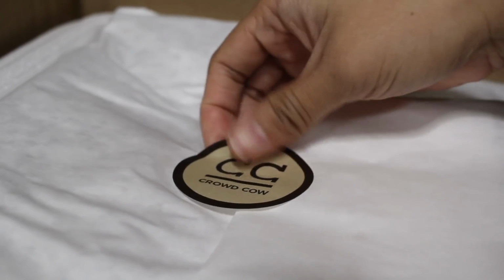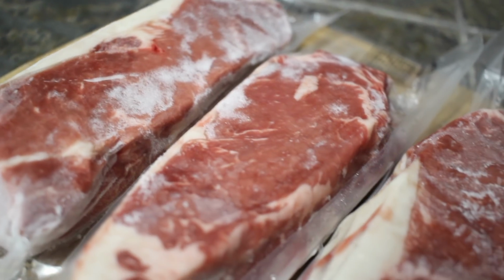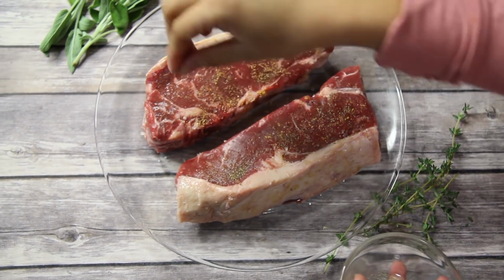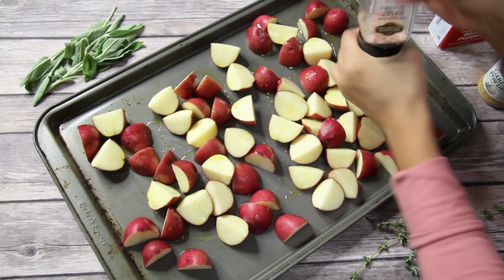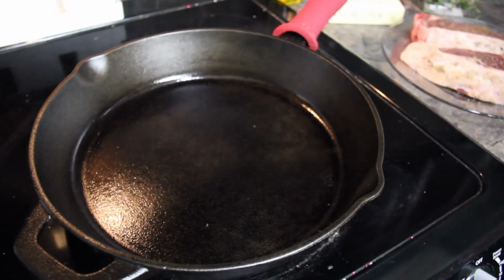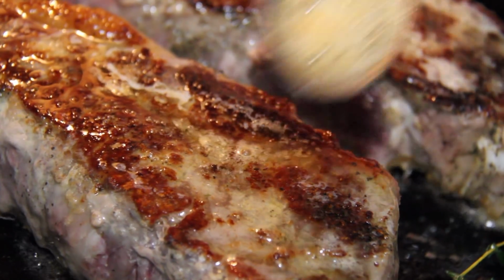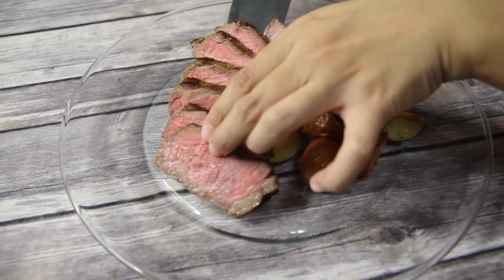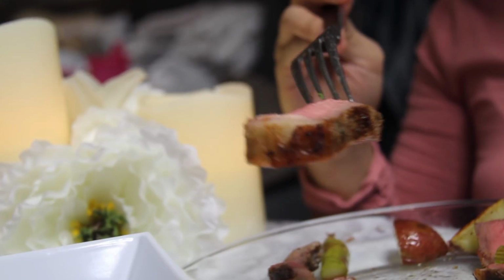Easy Steak Dinner for Two Ft. CrowdCow | Valentine's Dinner At Home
Visit Crowd Cow to become a steak holder today!
Receive 1lb of ground beef for FREE with purchase

Learn how to pull-off a romantic steak dinner for two at home! This easy recipe is beginner-friendly, and features prime cuts of beef from local farms. The convenience of having the meat delivered to your door, makes dinner preparation even easier. We're cooking up NY Strip Steak with a side of roasted vegetables. See below for the recipe, and check out for see what local farms deliver to your area!

Share advice and give support to others on their journey to living simply. Chat, post, share and connect with others like you in a safe community with similar interests in DIY, home decor, easy recipes, parenting, and life hacks.

GRAIN-FINISHED BEEF FROM GEBBER'S CATTLE
New York Strips n' Sirloin Sampler Included:
- 3lb NY Strips Steaks
- 1lb Sirloin Tip Steak
- 2lb Premium Ground Beef

INGREDIENTS
Two NY Strip Steaks
1lb baby red potatoes
Asparagus
Hawaiian sea salt
Black pepper
Garlic powder
Extra Virgin Olive Oil
Fresh thyme
Fresh rosemary
Unsalted butter

STEAK
Thaw steak in fridge overnight
Season with sea salt, black pepper, garlic powder
Sear on pan on medium-high heat
1-2 minutes each side
Melt butter and add fresh thyme and pour over steak
Let rest for 5-10 minutes before slicing

ROASTED VEGETABLES
Wash and quarter red potatoes
Drizzle EVOO over top
Season with salt, pepper and garlic powder and toss
Bake in oven at 425 for 20-25 minutes

Wash and cut ends off asparagus
Baking in oven at 425 for 10 minutes

I hope you give this easy recipe a try and enjoy your romantic dinner for two!

DSLR - Canon 60D
Edited with iMovie or Final Cut Pro X
YouTube tools provided by TubeBuddy!

✤ SHOP | MADE SIMPLY DECOR & ACCESSORIES ✤
MADE SIMPLY SHOP

POSHMARK | Get $5 when you sign up! "GMFGO"